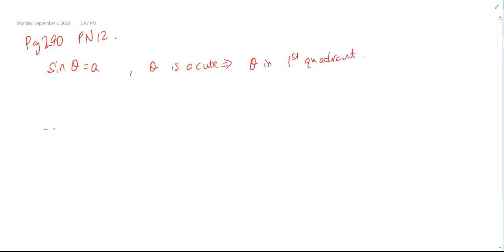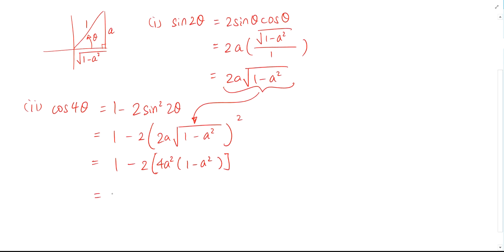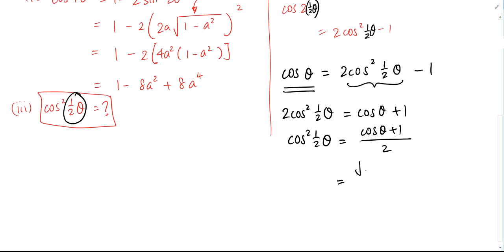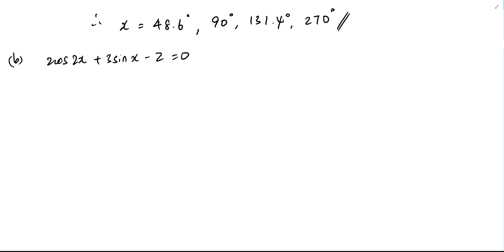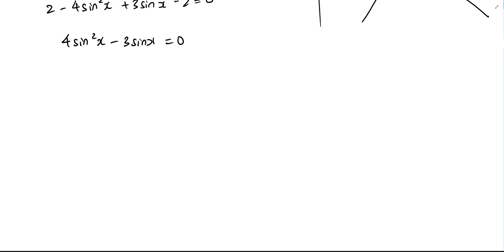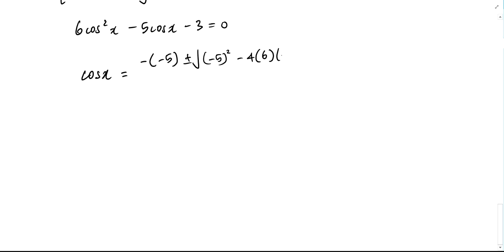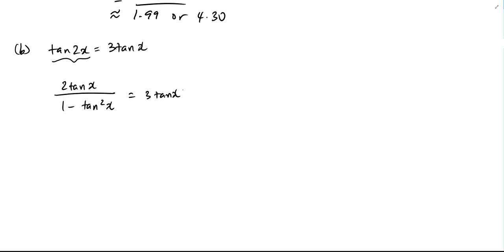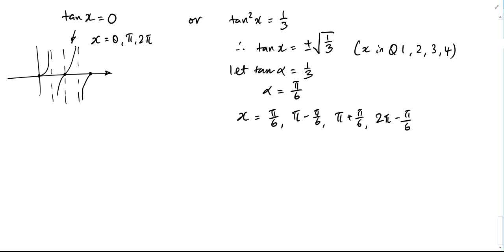Examples on trigonometry Double-Angle Formula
Ch 9 PN 12 and 13 Solutions (02 Sep 19)